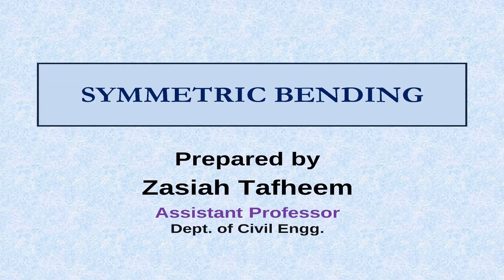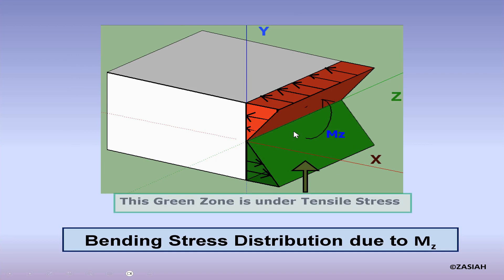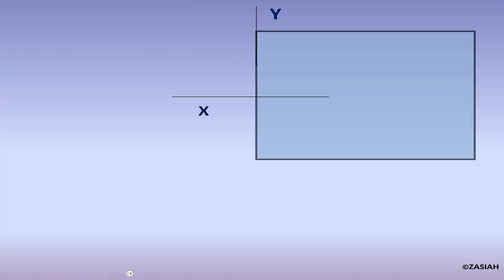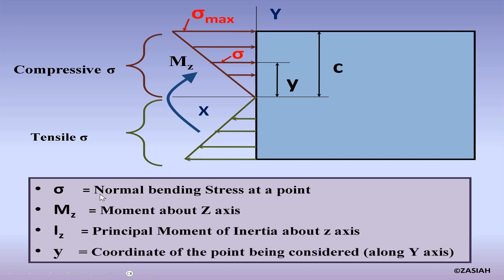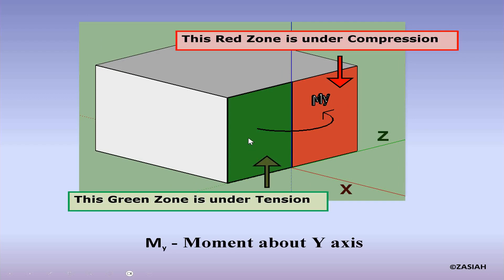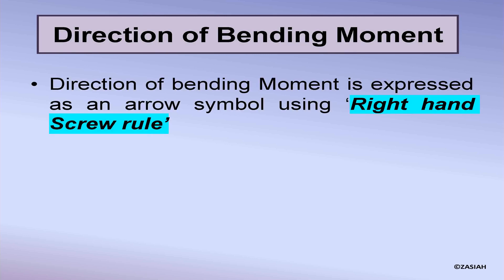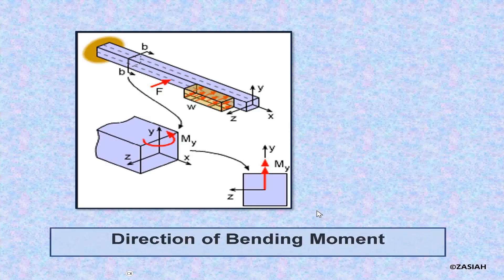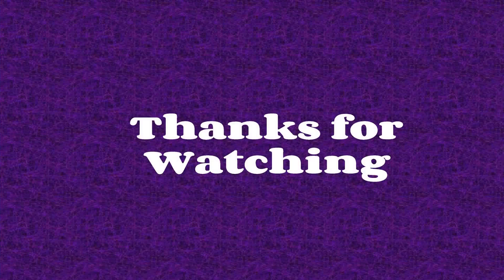Symmetrical Bending on beams l Understand Conceptual idea easily ✍👨‍🎓🎓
This video explains symmetrical bending on beams in 3D. The established formula for determining the flexural bending stress that develops on the cross-section of a beam is explained in detail. The 3D representation of the flexural bending stress on the beams will help the viewers to understand the direction and the stress distribution clearly.
This type of bending is often seen in beams that experience uniform loads across their span. When a beam undergoes symmetrical bending, it bends in a manner that results in equal and opposite curvature on both sides of the neutral axis.
The concept of symmetrical bending is essential for understanding the biaxial bending behavior.  Symmetrical bending simplifies the stress analysis, while non-symmetrical biaxial bending results in a more complex stress state. The concept of symmetrical bending is essential for designing beams subjected to multi-axial loads.

Timestamp-
0:00 Intro
0:20 Moment about the z-axis
0:54 Bending stress distribution for Mz
1:37 Flexural formula in detail
2:38 Moment about y-axis
2:58 Bending stress distribution for My
3:38 Direction of bending moment

This video has been created by
- ZASIAH TAFHEEM
Assistant Professor
Department of Civil Engineering
 Ahsanullah University of Science & Technology, Dhaka, Bangladesh.